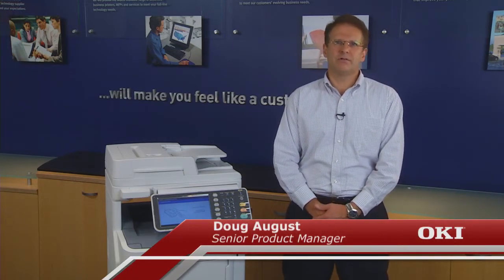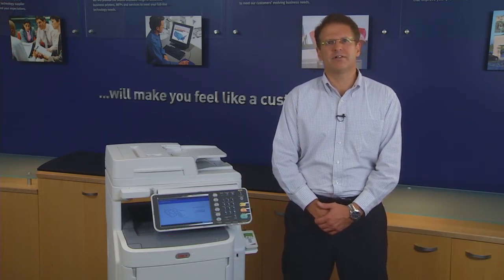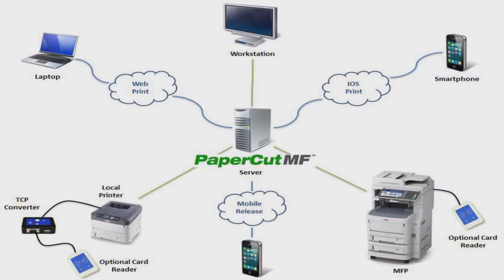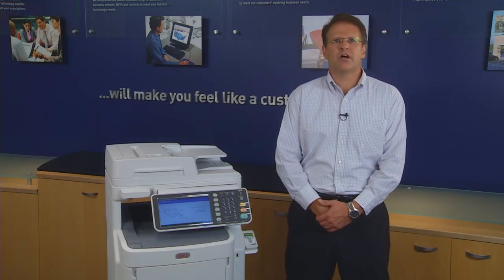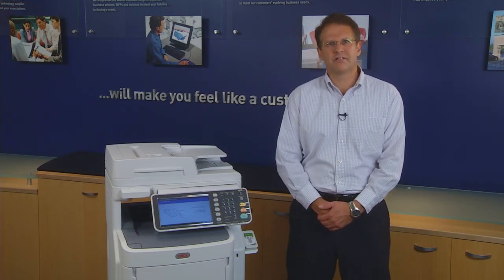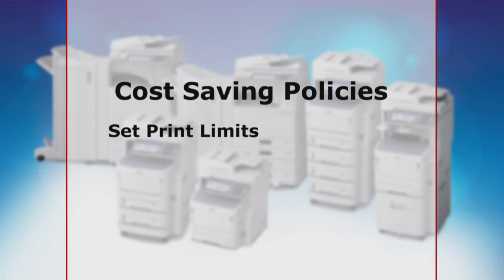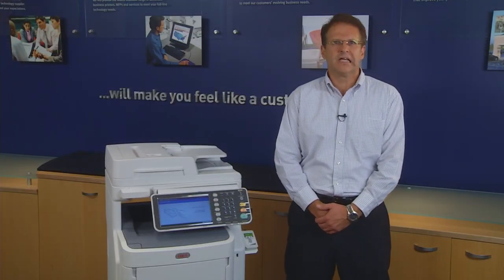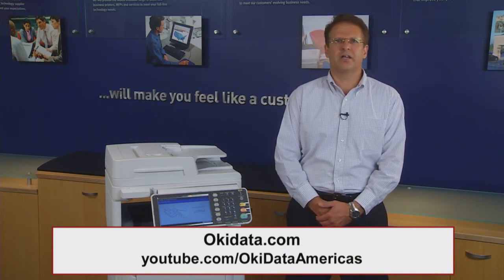Mobile Printing with OKI and PaperCut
Use of smartphones and tablets in the office environment is increasingly prevalent; however, printing from such devices can be problematic due to a lack of support. Watch this video hosted by Senior Product Manager Doug August to learn how PaperCut MF can be used to allow mobile printing without the need for device support for Google Cloud Print, or other mobile printing applications.  The video discusses how mobile printing can be achieved using PaperCut MF and an OKI MFP.